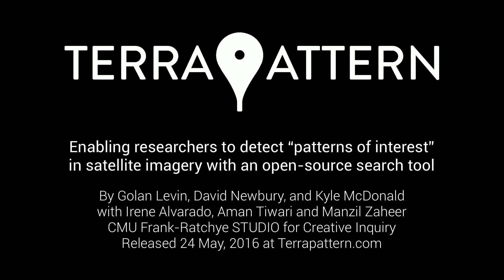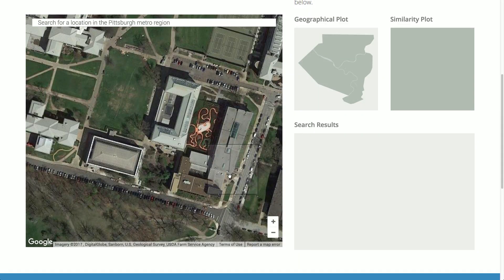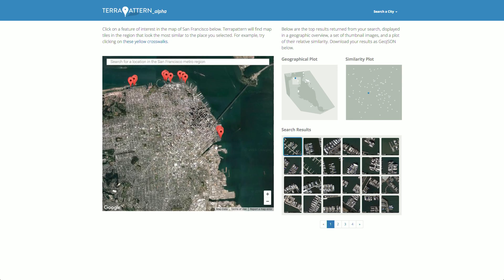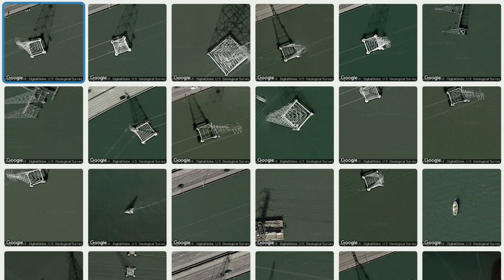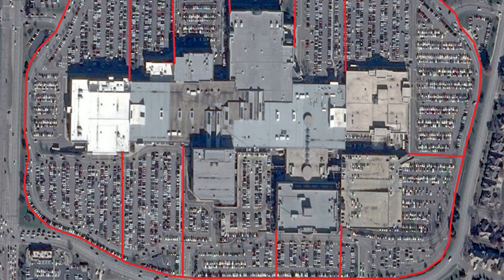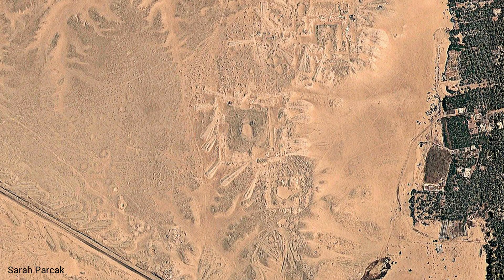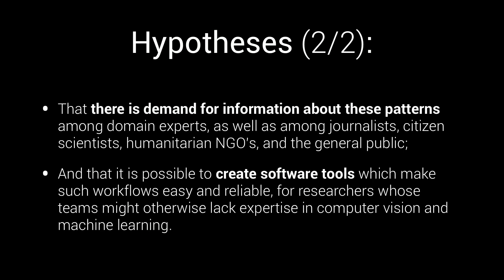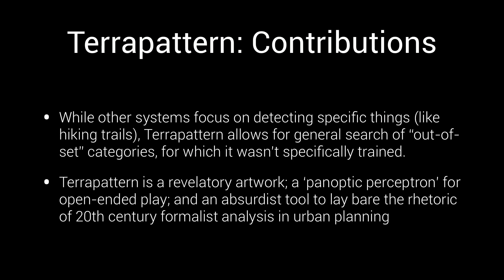Terrapattern (Overview and Demonstration)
Terrapattern is an interface for finding "more like this, please" in satellite photos. Simply click an interesting spot on Terrapattern's map, and it will find other locations that look similar. Terrapattern is particularly useful for locating things that aren't usually indicated on maps. We think Terrapattern is important because it's open-source, open-access, and open-ended.

Terrapattern can be briefly described as "a visual search engine for satellite imagery", "similar-image search for satellite photos", or "a prototype for visual query-by-example in satellite imagery". We hope it will help citizen scientists, humanitarians, journalists, and other curious people to discover "patterns of interest".

Technically, the project uses a Deep Convolutional Neural Net (DCNN) to assist with image recognition.

Terrapattern is an open-source project created by a collaborative team of artists, creative technologists, and students. Terrapattern is not a company or startup; it is an experimental research prototype, developed in a university setting, whose purpose is to present a new way of exploring, understanding, and organizing the world. Terrapattern went live on May 24th, 2016.

Terrapattern was created by Golan Levin, David Newbury, and Kyle McDonald with the assistance of Irene Alvarado, Aman Tiwari, and Manzil Zaheer. The project was developed at the CMU Frank-Ratchye STUDIO for Creative Inquiry with support from the John S. and James L. Knight Foundation.